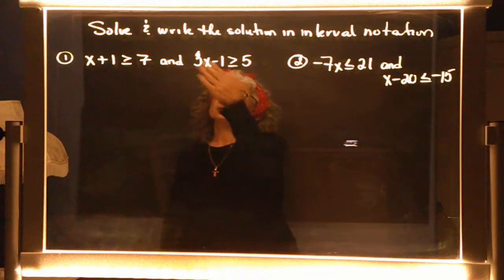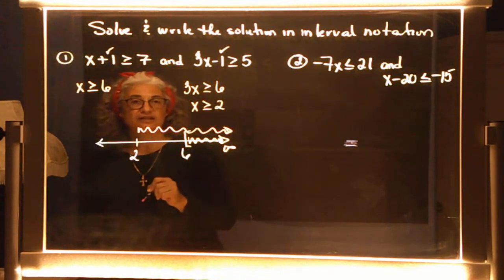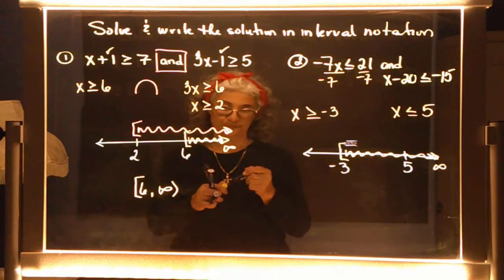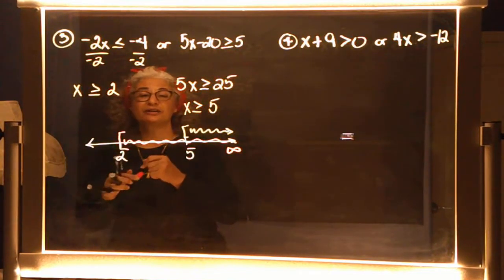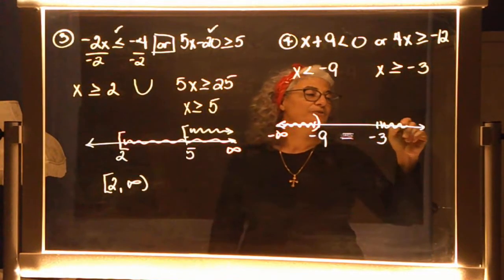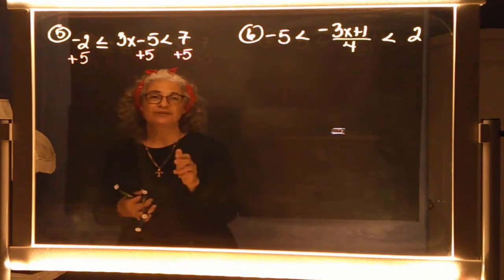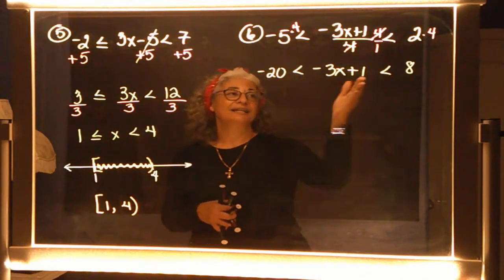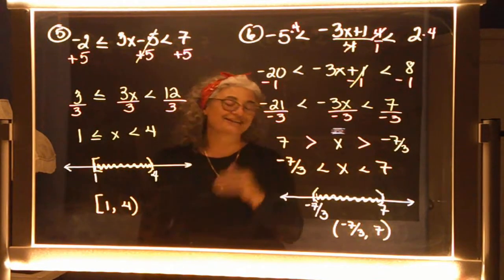Intermediate Algebra I